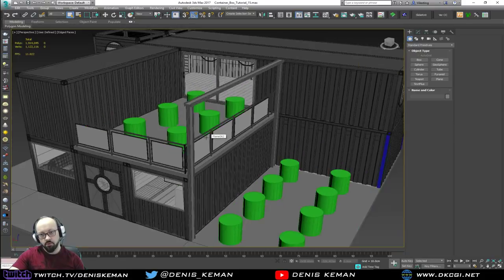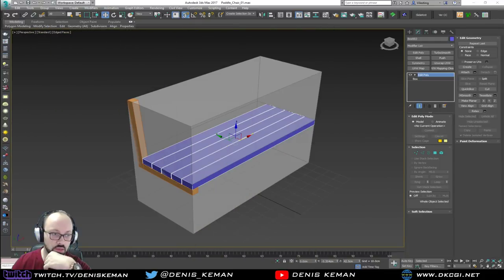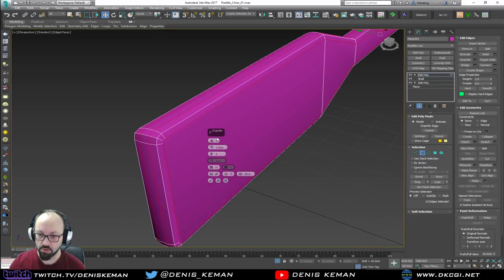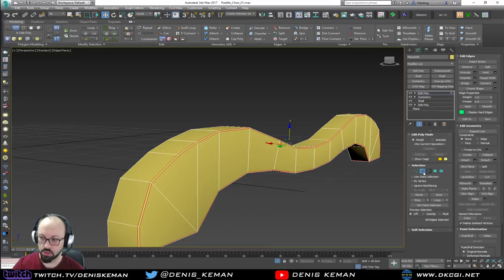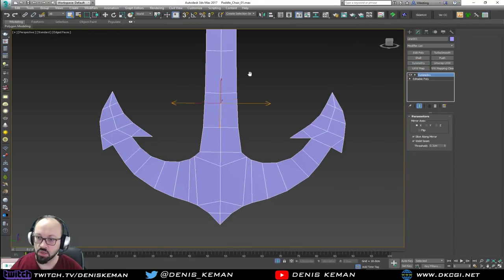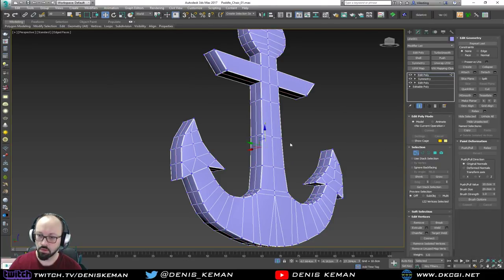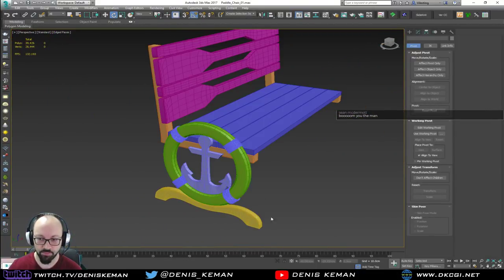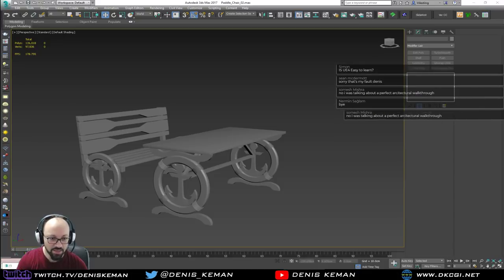Modeling a Bar in 3ds Max Part 13 - Modeling The Benches and Tables